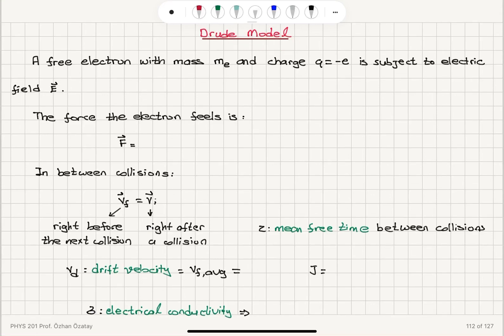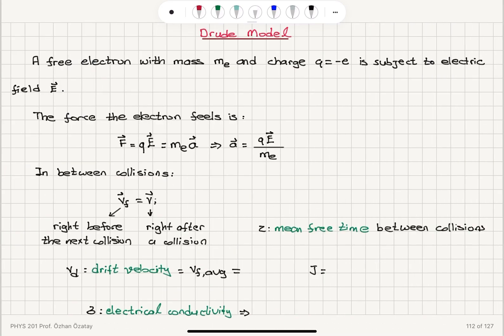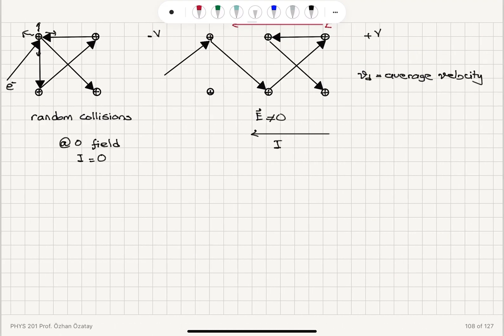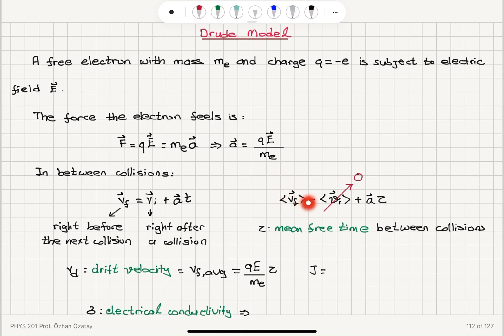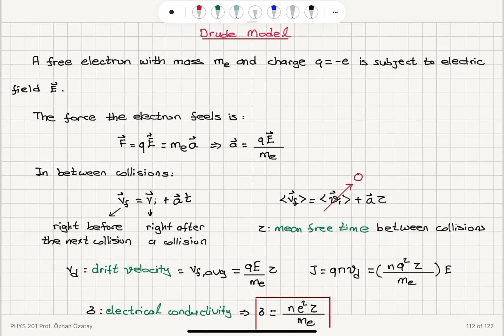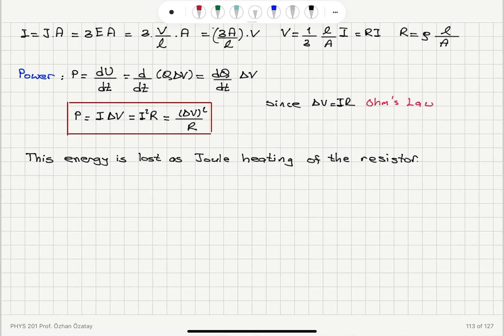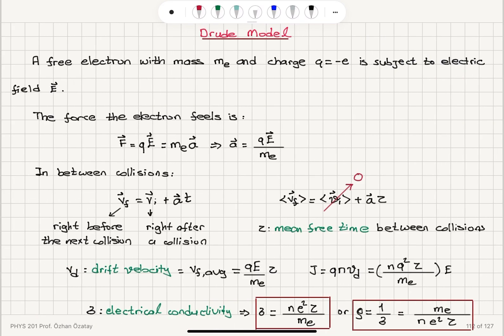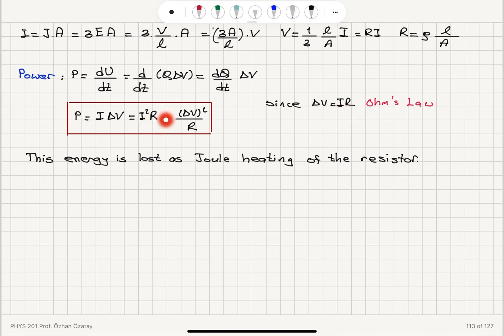Week 5-6 Drude Model